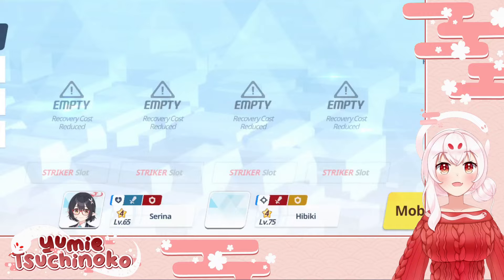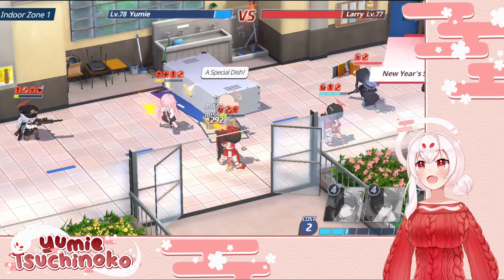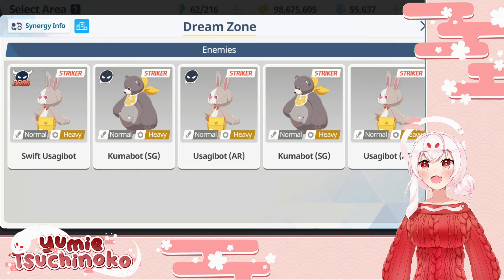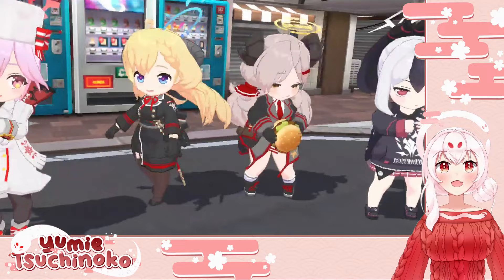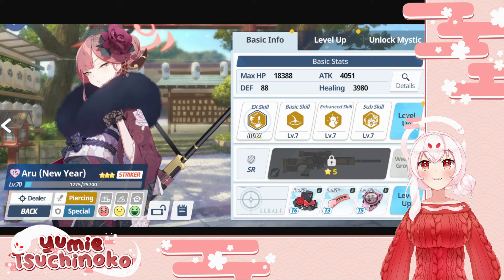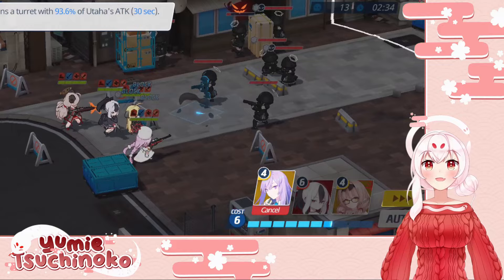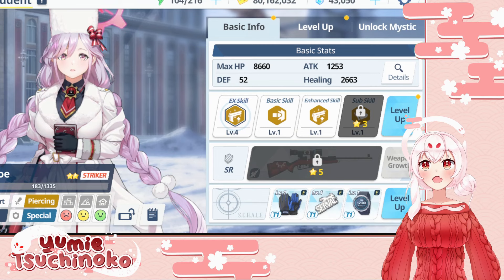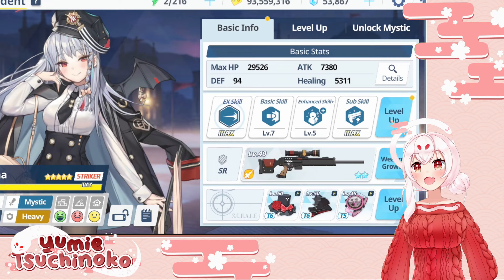A Gameplay Guide to【BLUE ARCHIVE】from a Max Level Player!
Originally meant to be part of my Blue Archive review, this became a whole video of its own and is packed full of gameplay tips and tricks from a snake lady who has spent A LOT of time playing this game!

Whether you're brand new to the game or trying to grind to Platinum in Total Assault, I've tried to include a little bit of everything in this video, so feel free to skip around as you like to the parts most relevant to you!

I've also added a second supplemental video that covers the new additions to the game, so please feel free to check that out if you're interested!

This stream is not sponsored, I just adore so much of this game and wanted to give something back after all the time I've sunk into this game. .
You can also find me:
yumietsuchinoko.carrd.co

Credits for this video:
Video edited using Wondershare Filmora
0:00 Intro
1:17 Basic Gameplay
4:56 Party Compositions
6:22 EX-Skills and Passive Skills
9:04 Student Star Rankings
10:13 Leveling Up Students and Equipment
12:08 Benefits of Character Friendship
13:39 Normal and Hard Missions
15:56 Events
16:12 Energy/AP and Sweeping
17:42 Commissions
18:54 Scrimmage
20:34 Bounties
22:25 Lessons
23:09 Total Assault Intro
25:35 Clubs and Assistants
27:08 Total Assault Rewards
27:59 Achieving Platinum and Gold Ranking
32:22 Joint Firing Drill (My Favorite!)
35:24 Crafting
37:04 Tactical Challenge (Least Favorite)
38:56 Don't Reroll Your Game, Folks
39:30 Yumie's Daily Routine!
41:28 14 Tips and Tricks for All Players
48:28 Final Words and Outro